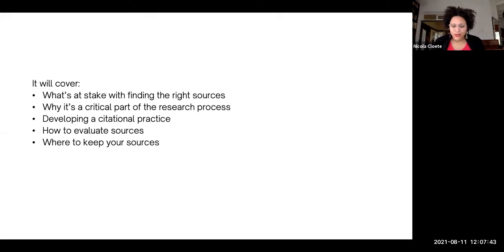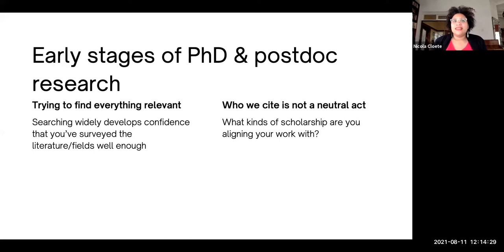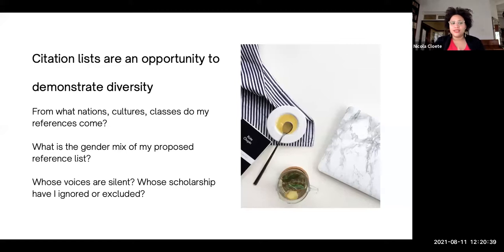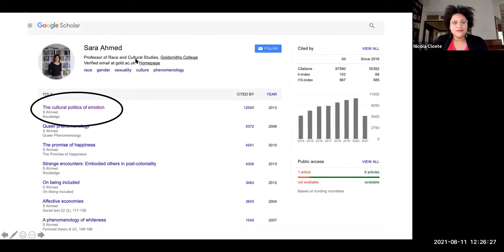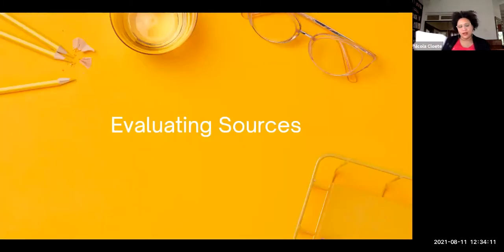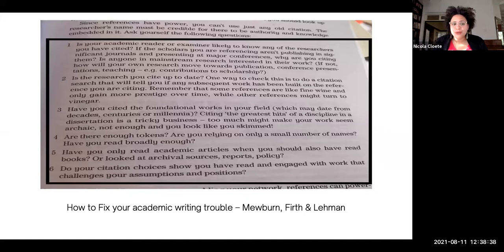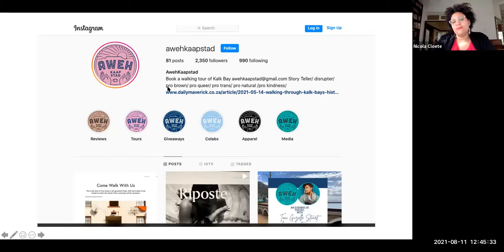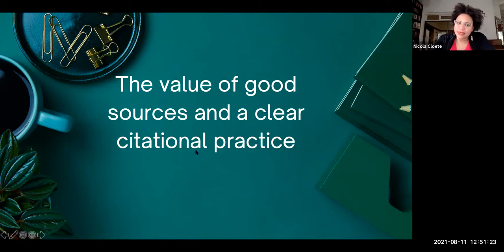Talk 1: Finding and evaluating sources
Dr Nicola Cloete, Senior Lecturer in History of Art and Heritage Studies, University of Witwatersrand, Johannesburg, South Africa.